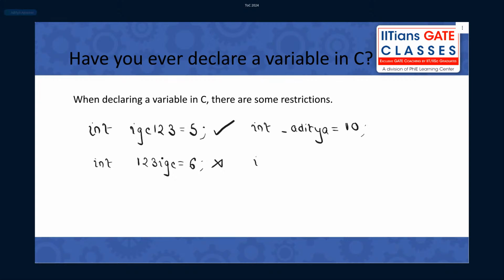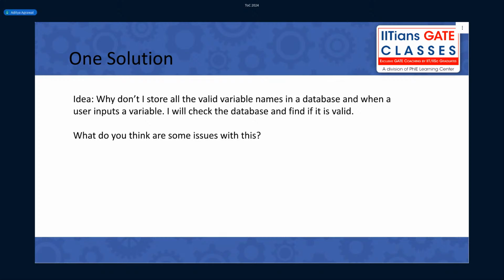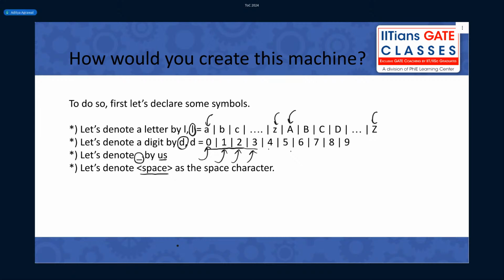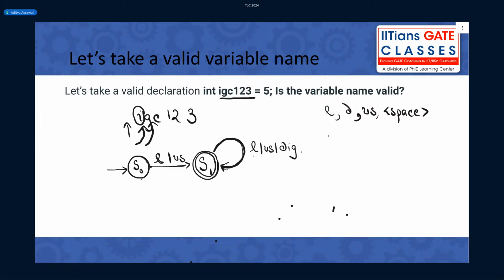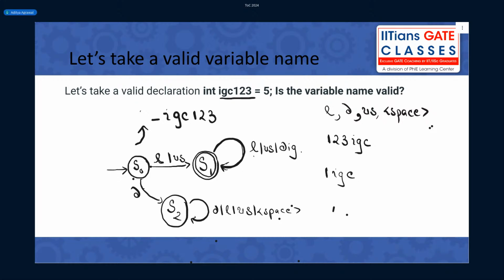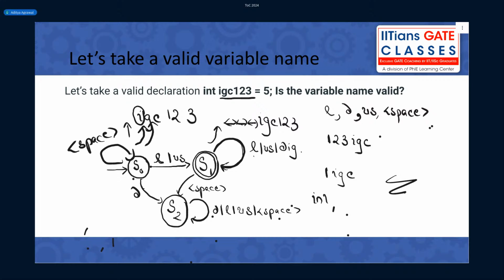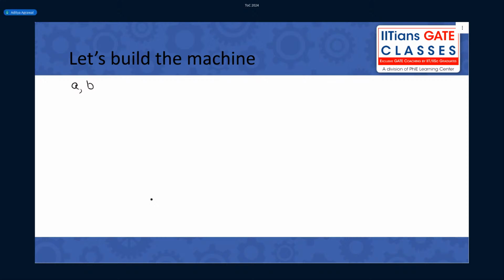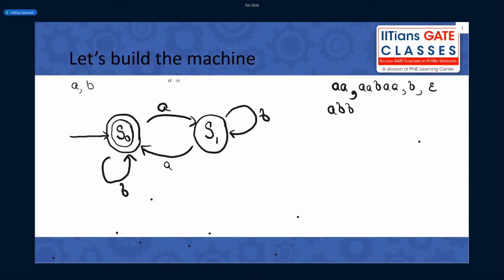Demo Class on TOC | GATE 2024 Computer Science Engineering Online Coaching | GATE CS Lectures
✅Salient Features
Regards,
Team IGC